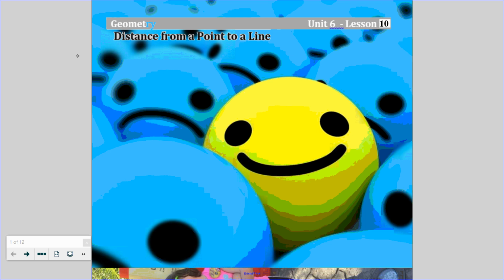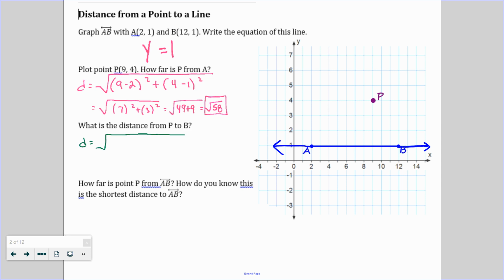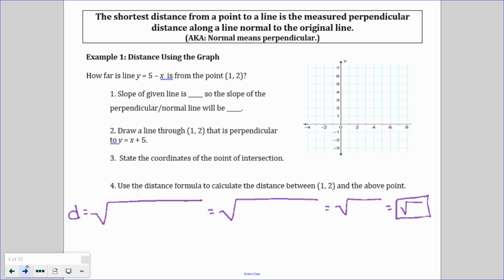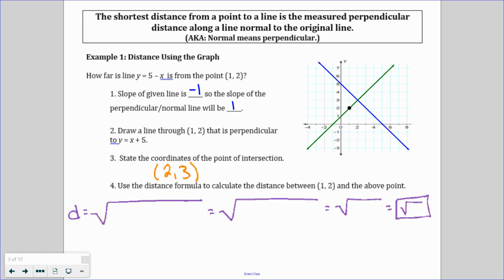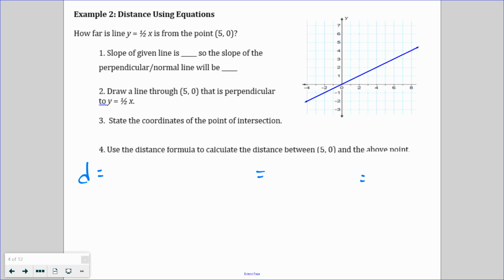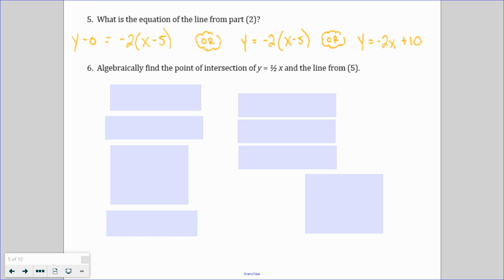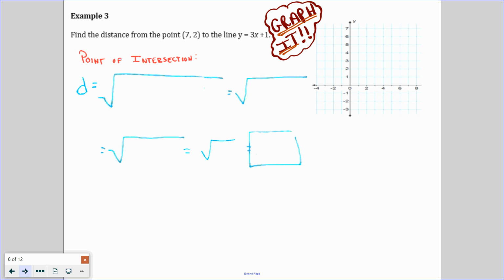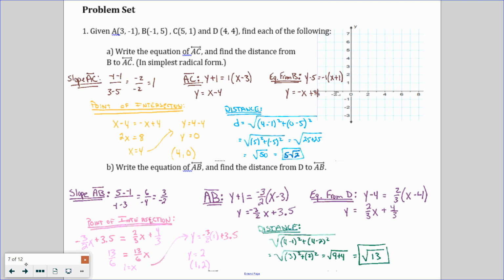Geometry Unit 6 Lesson 10 Video